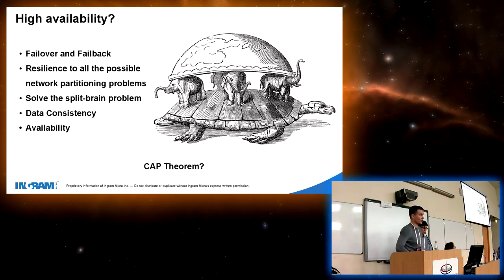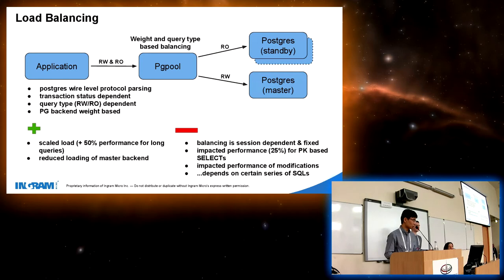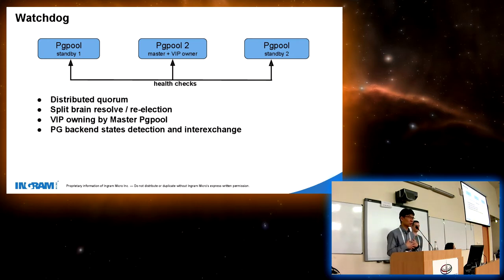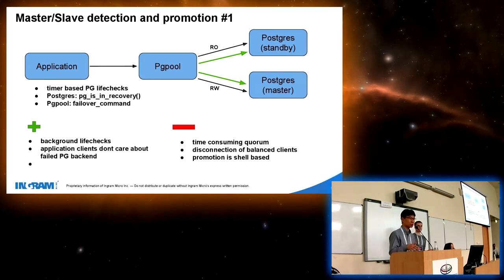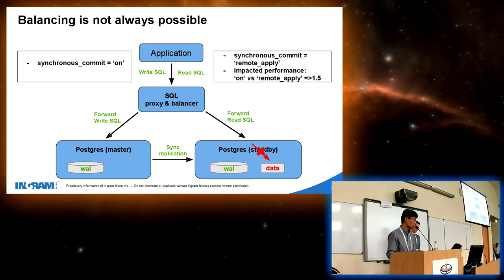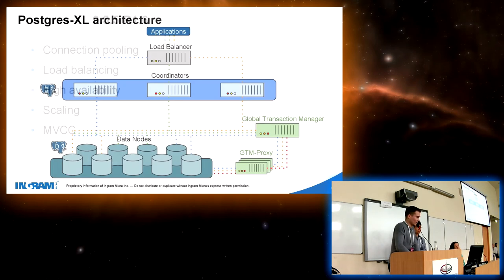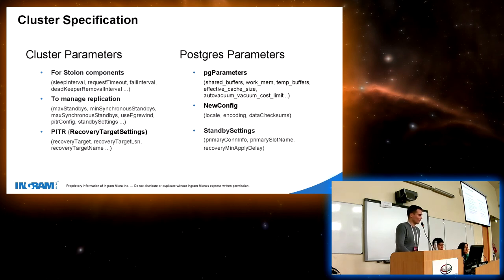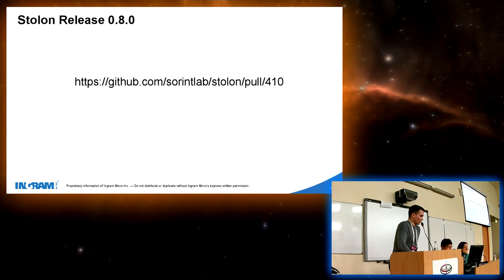PostgreSQL High Availability cluster for Enterprise | Vadim Yatsenko, Sergei Kim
Event: PGConf.Russia 2018 - February, 5-7, Moscow, MSU
Talk: PostgreSQL High Availability cluster for Enterprise
Speakers: Vadim Yatsenko, Sergei Kim
Language: English

Lately, the PostgreSQL is more widely being used for Enterprise. Our company, Ingram Micro Cloud, is one of the first companies that did it. We have been using PostgreSQL for many years as the main DBMS for our products. In our report, we want to tell about the evolution of our High Availability (HA) PostgreSQL cluster. We will tell about how quickly we implemented the solution using pgpool-II, wrote failover scripts, tested Postgres-XL, and came up with unusual configurations of Stolon. We will also cover the problems of load balancing, pooling connections, and backups.